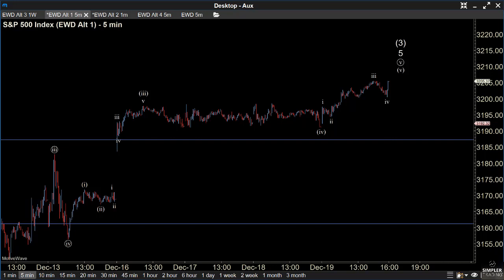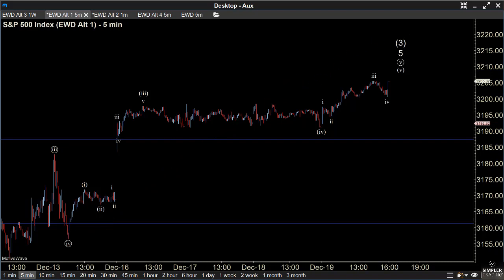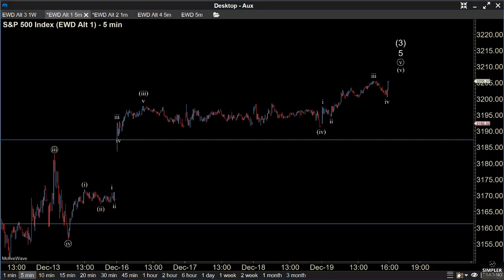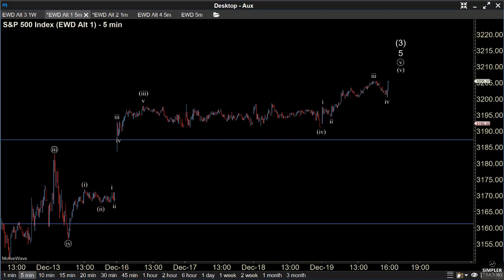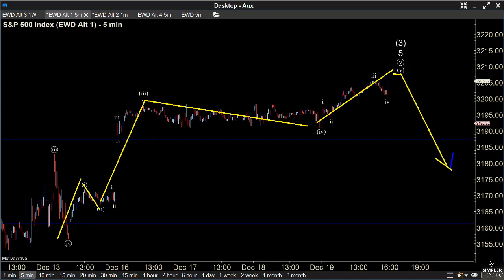Futures: S&P 500: New all-time highs; new warnings.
Last night we looked at the longer-term picture in the S&P 500 and why we wanted to wait for pullbacks.  We can't know when those pullbacks will come but tonight's look at the short-term picture warns that it could be soon.